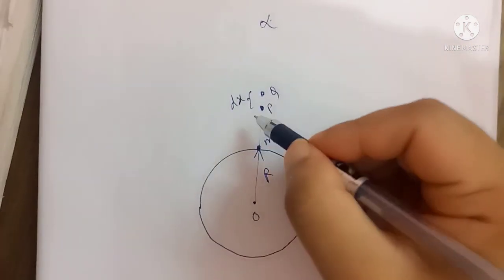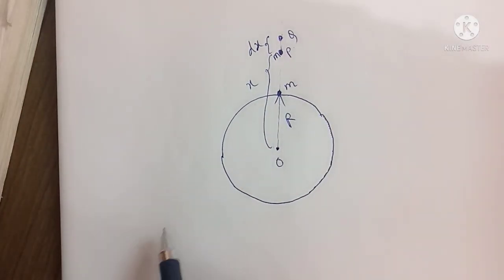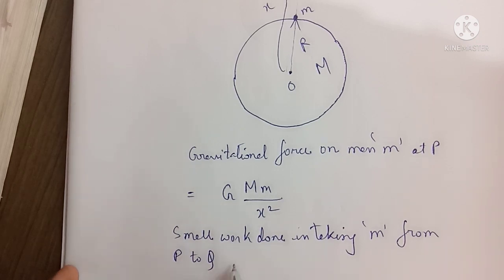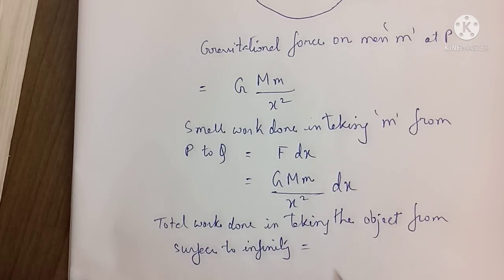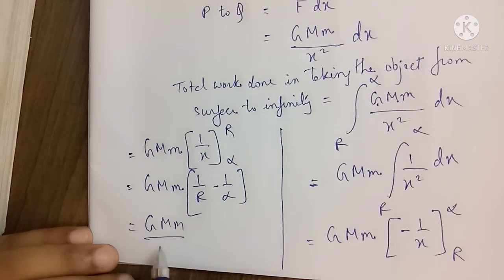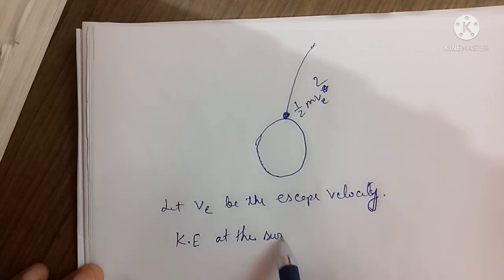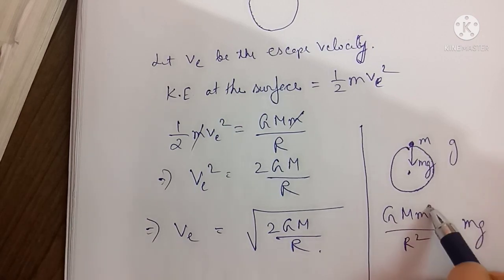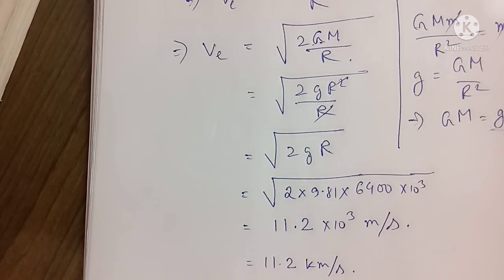escape velocity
derivation of expression for escape velocity using calculus..